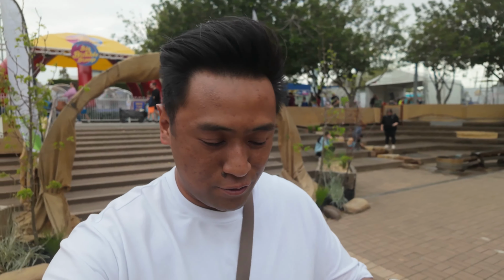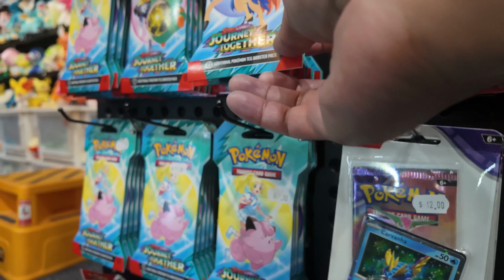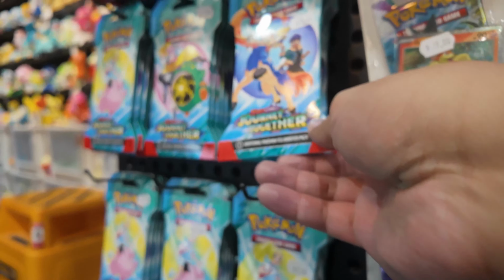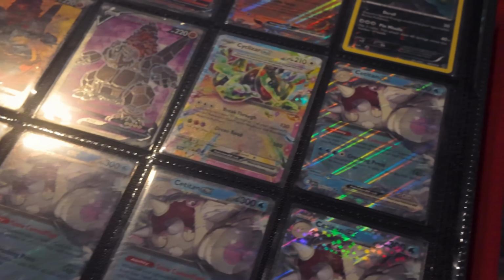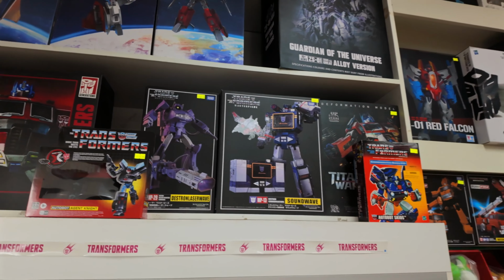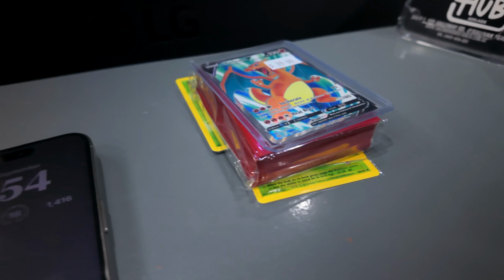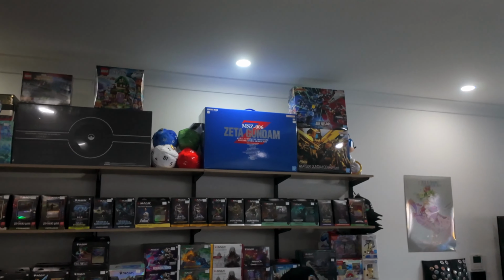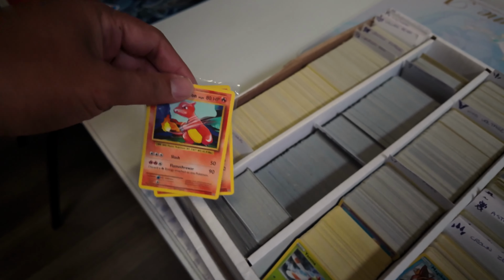South Adelaide Card Shops in 2025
I run a channel all about trading cards, mainly Pokémon, F1, NBA and Golf. In this video, I’m on the road hunting for cards across South Adelaide, checking out a bunch of different local card shops to see what treasures we can find.

Join me for a massive card-hunting weekend in Adelaide!

We kick things off at the Royal Adelaide Show, where I stumbled across card stalls selling Pokémon plushies, Japanese 151 booster packs, Shrouded Fables ETBs, One Piece anime merch and more. From there, we hit some of the best trading card stores in South Adelaide — including Card Hub, Hobby Cave, Shuffled and Southern Games.

Along the way, we dig through bulk bins, hunt for Charizards and rare Pokémon singles, check out sports cards, find retro Xbox/PS2/Nintendo games, Magic the Gathering, Gundam kits and even some vintage collectibles. I also link up with friends to tour their collections and squeeze in a few trades.

If you’re into Pokémon cards, sports cards or just love exploring local card shops, this Adelaide adventure has everything — sealed product, slabs, bulk hunting and good community vibes.

⏱️ Timestamps:

• 0:19 – Troll Australia at the Royal Adelaide Show | Pokémon & Collectibles
• 2:37 – Trainer Hub at the Royal Adelaide Show | Card Packs & Merch
• 3:52 – Pokémon Showbag Unboxing | Rare Cards & Goodies
• 5:17 – Dropping Off Cards & Touring a Friend’s Sports Card Collection
• 6:12 – Shuffled Daw Park Store Walkthrough | TCG & Board Games
• 8:10 – Bonus Store Discovery | Hidden Collectibles
• 9:30 – Card Hub | Vintage & Modern Pokémon Cards
• 11:57 – The Hobby Cave | Pokémon, Magic & Collectibles
• 14:35 – Southern Games | Card Shop Finds & Community

💬 Got recommendations for other Adelaide or Australian card shops? Drop them in the comments — always chasing new spots for the FlipFam.

📍 Adelaide Chasing Card Shops Part 2 | Pokémon & Sports Card Hunting at the Royal Adelaide Show

🛍️ eBay Store